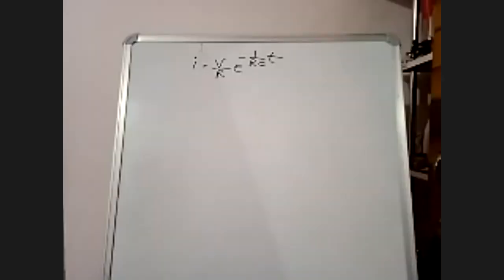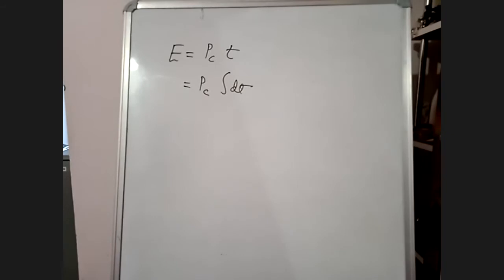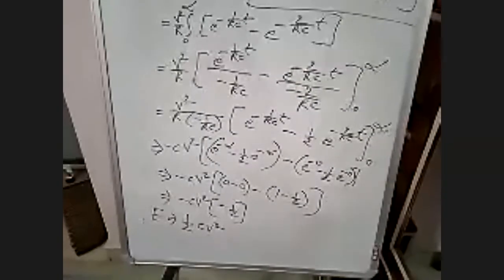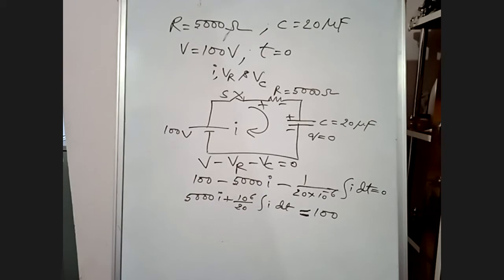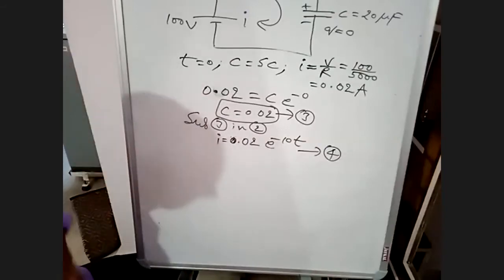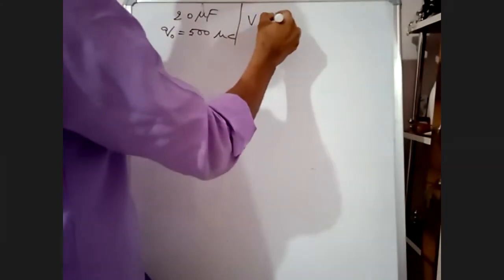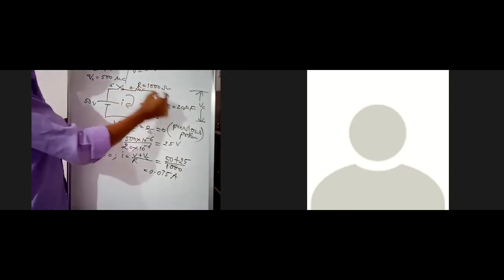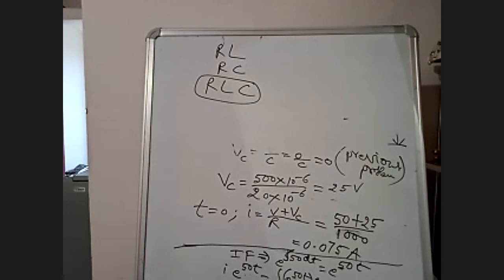11 05 2021 BEE Problems on RC Transient Circuit